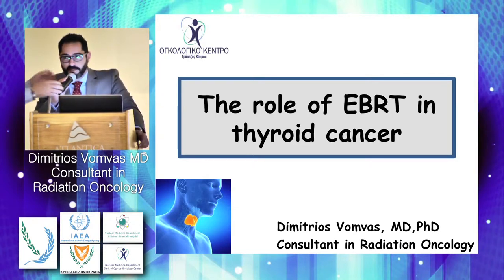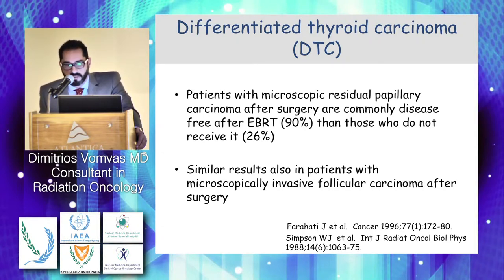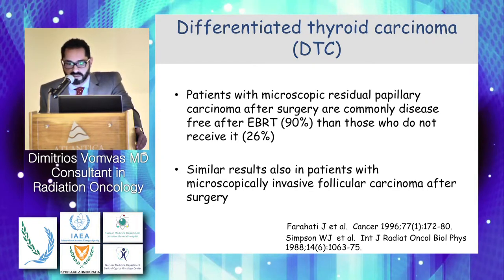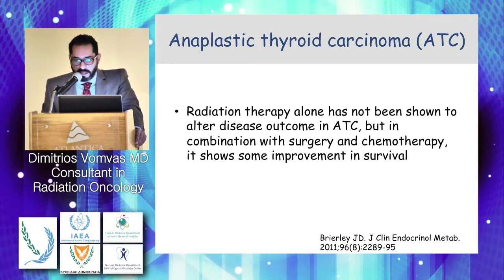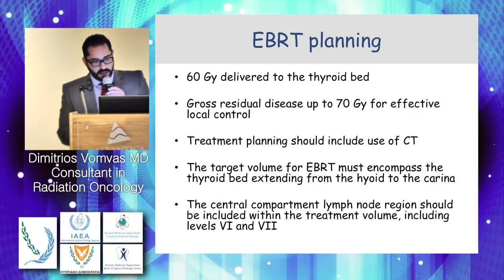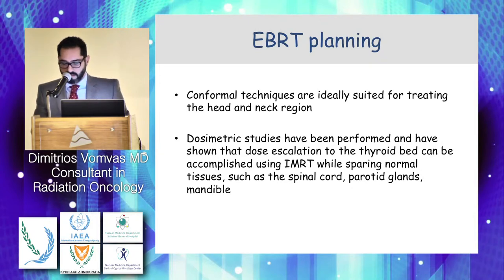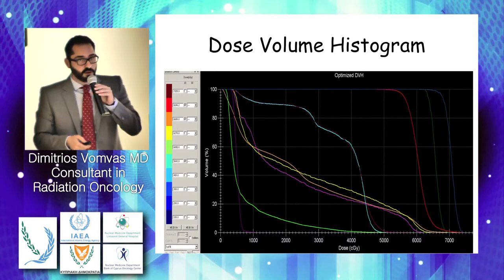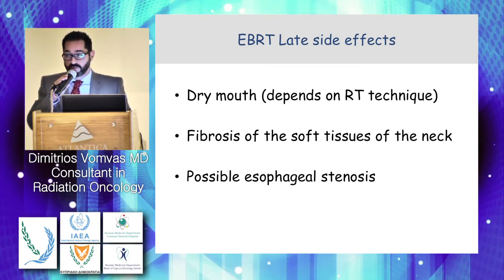Thursday, External Beam Radiation, Demetris Vomvas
Please see the program and more educational materials at the Human Health Campus:

The video recording of all the sessions of the seminar was made possible through the regional training course organized under the regional project RER6026, by the IAEA Department of Technical Cooperation, IAEA Nuclear Medicine and Diagnostic Imaging Section, the government of Cyprus, Limassol General Hospital and Bank of Cyprus Oncology Centre.